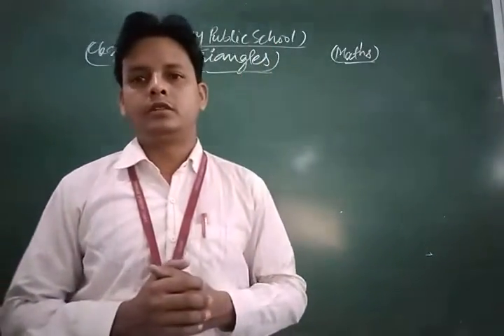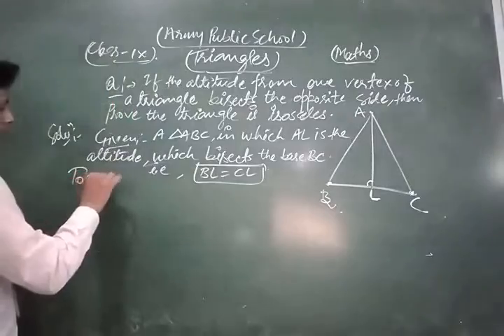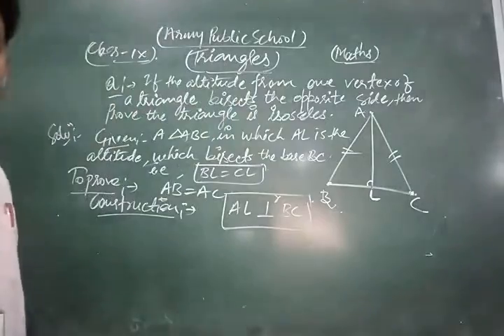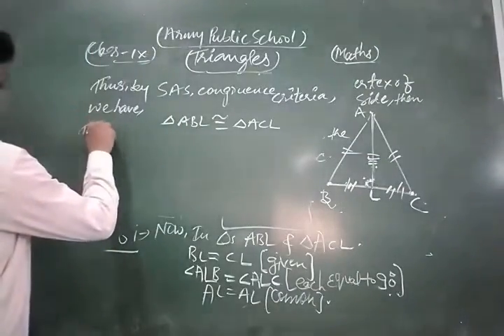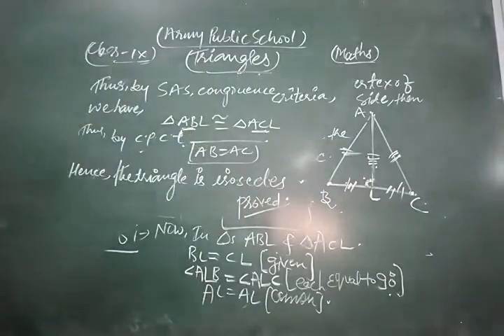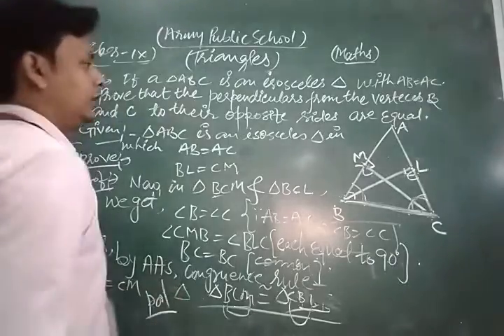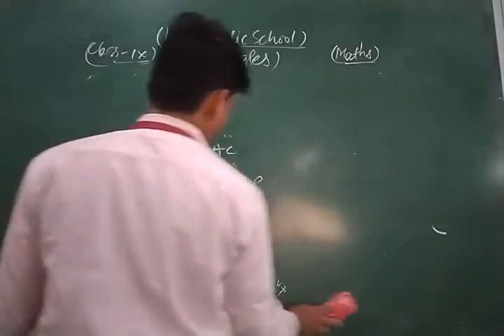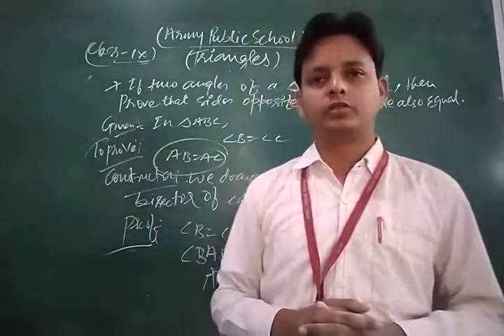Class IX Maths 01 12 2021 by Mr Sarfaraz Ahmad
Class IX Maths 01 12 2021 by Mr  Sarfaraz Ahmad Triangles